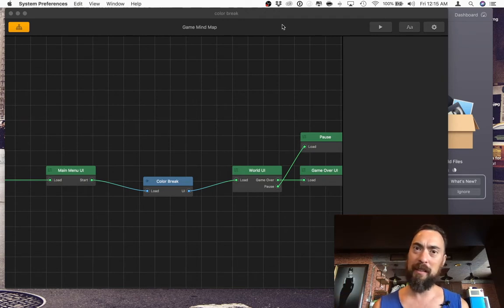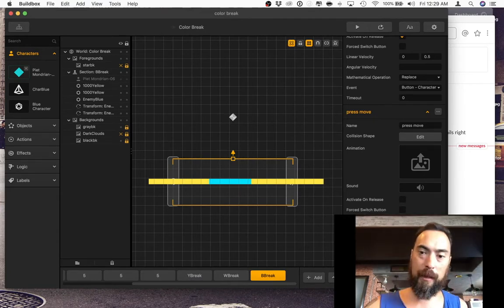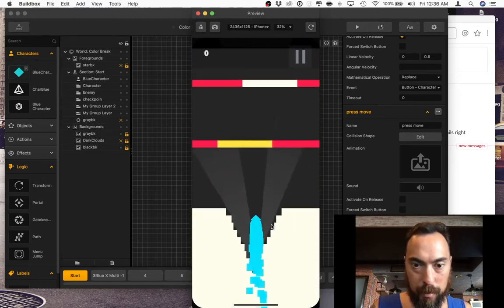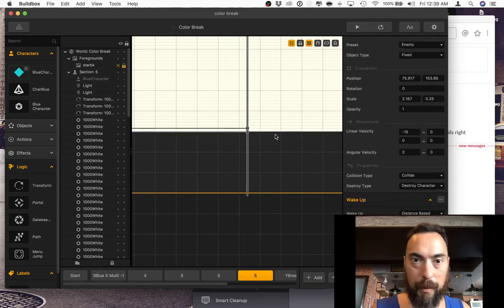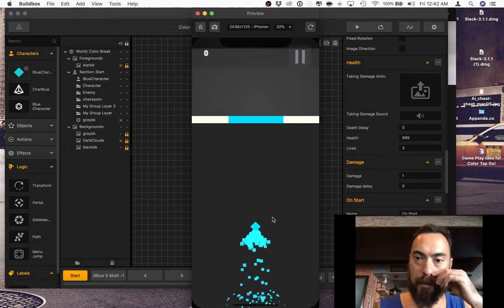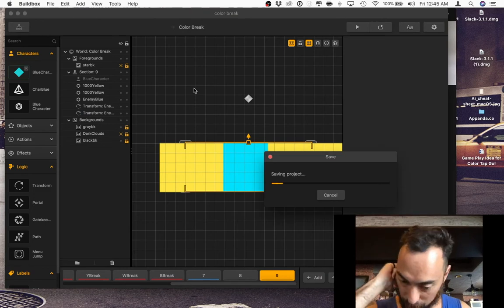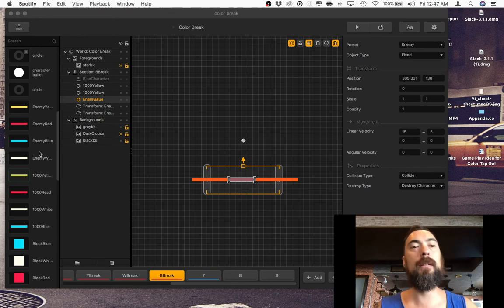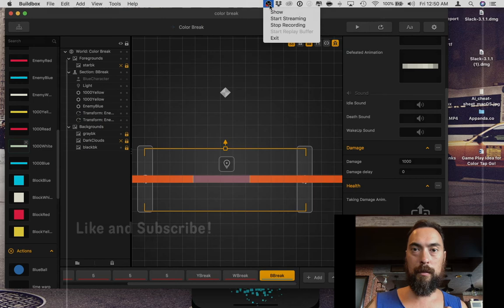Game Dev Log 001: How to Start Making a Game with Buildbox 2. Just Start!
Here i'm doing some Gave Developing and just going through the process of figuring things out in buildbox.  I hope to get better but for now This is a slow and steady process